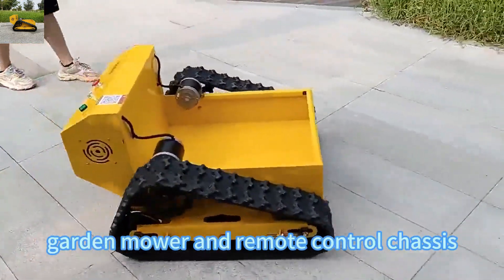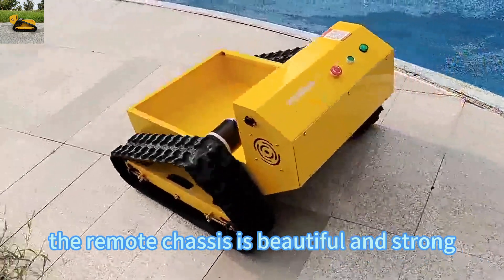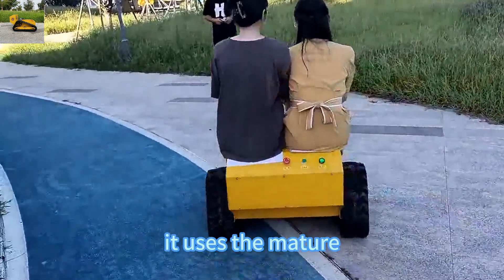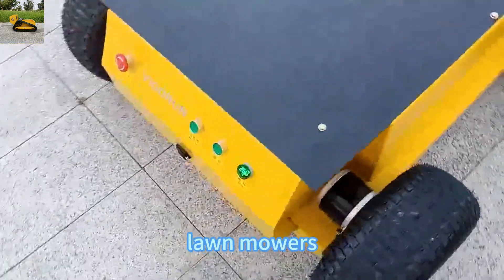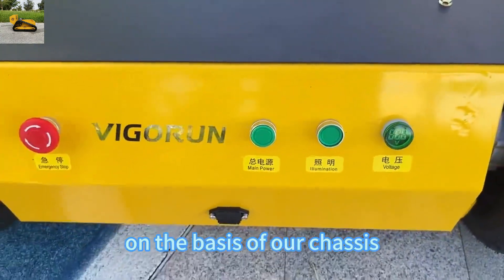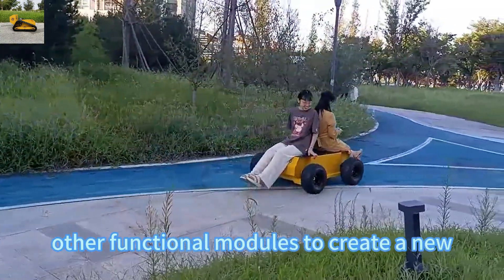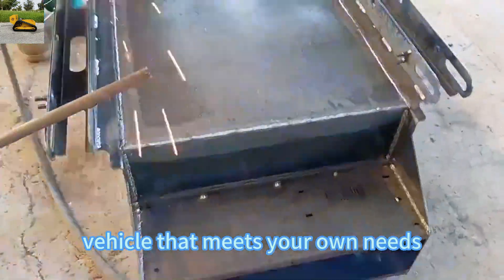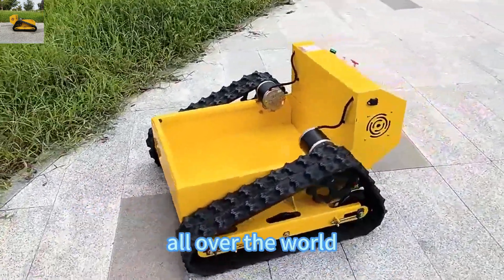factory direct sales low price customization DIY RC UGV chassis buy online shopping from China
One of the standout features of our RC UGV chassis is its stunning design. We understand the importance of aesthetics, and our team of expert designers has meticulously crafted a chassis that not only performs exceptionally well but also looks captivating. The sleek and stylish appearance of the Vigorun Tech RC UGV chassis is bound to turn heads wherever you go.

Safety is our utmost priority, and that is why we have incorporated an emergency stop button into our RC UGV chassis. This feature ensures that you are in complete control of your vehicle at all times. With just a push of a button, you can instantly halt the movement of your remote-controlled robot tank chassis kit, giving you peace of mind during your adventures. We believe in providing you with a safe and secure experience, and the emergency stop button is a testament to that commitment.

One of the key components of our RC UGV chassis is the walking motor controller. This controller allows for precise and smooth movements, giving you complete control over the speed and direction of your vehicle. Whether you're navigating through rocky terrains or maneuvering through tight spaces, our walking motor controller ensures a seamless and enjoyable experience. With its advanced technology, you can expect unparalleled performance from Vigorun Tech RC UGV chassis.

Model: RRB300 / RTC300
Walking Speed: 0-6km/h; 0-4km/h

Walking Motor
Voltage / Power: 24V / 350W; 24V / 400W
Reduction Ratio：23.2:1; 40:1
Rotating Speed: 75RPM / 75RPM
Output Torque: 55Nm / 37Nm

Rubber Track     Driving Wheel
Width: 150mm    Pitch: 60mm
Pitch: 60mm      Tooth number: 11
Links: 32

Remote Control Channel: 7
Extended Controllable Channel: 4

Model: RCATT660
Vehicle Dimension: 1950*1500*800mm
Bed Dimension: 1750*810*400mm
Maximum Payload: 660kg
Battery: 48V/20A
Walking Motor: 2 pieces
Motor Power: Brush-less 1200W
Maximum Walking Speed: 5~7km/h
Maximum Climbing Degree: 45~55deg
Tyre: 500-12
Endurance Time: 7 hours
Total Weight: 280kg

wireless-controlled RC tank tracks China manufacturer factory supplier wholesaler best price for sale
factory direct sales low price customization DIY remote-controlled robot transport vehicle buy online shopping from China
remote control remote control robot tank China manufacturer factory supplier wholesaler best price for sale
wireless radio control rubber track platform China manufacturer factory supplier wholesaler best price for sale

factory direct sales low price customization DIY teleoperated rubber track undercarriage buy online shopping from China
wireless tank chassis kit China manufacturer factory supplier wholesaler best price for sale
remote control UGV chassis China manufacturer factory supplier wholesaler best price for sale
factory direct sales low price customization DIY cordless crawler chassis buy online shopping from China
factory direct sales low price customization DIY RC robot chassis buy online shopping from China